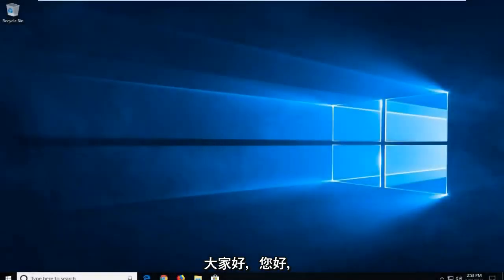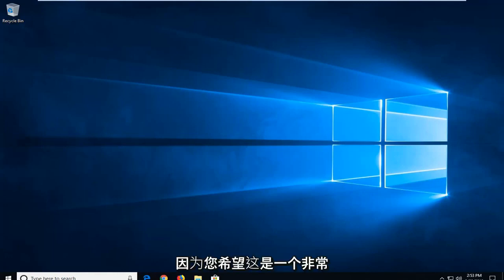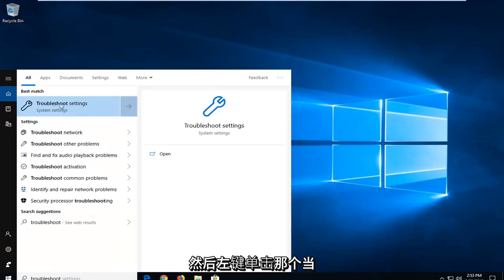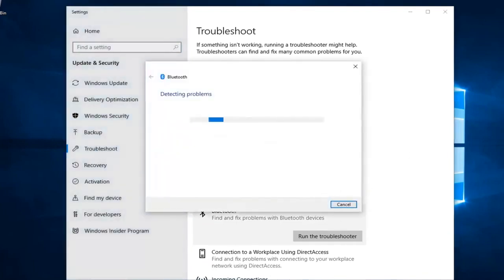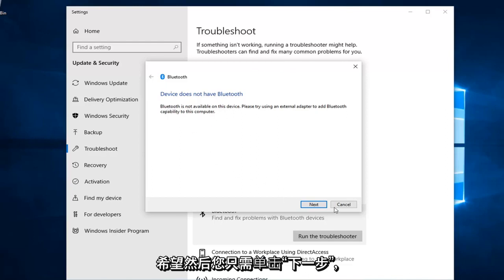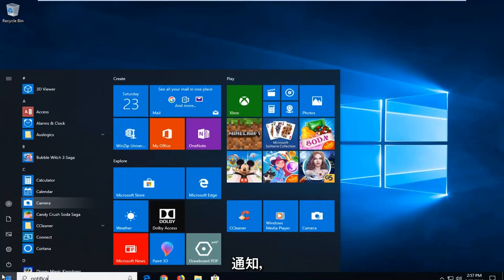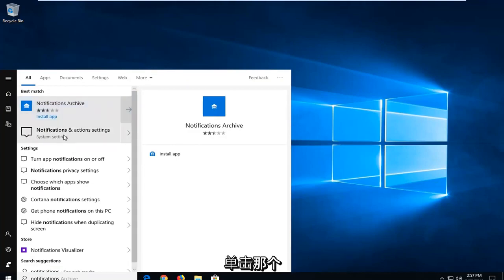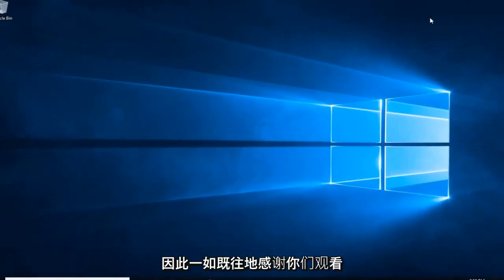如何在Windows 10操作中心中修复蓝牙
蓝牙不在操作中心 Windows 10 FIX [教程]。

一些用户报告他们无法从操作中心启用/禁用蓝牙，即使他们的蓝牙连接工作正常并且他们已经正确配置了驱动程序/加密狗。大多数用户报告说蓝牙图标与与之关联的操作中心图标同时消失。

本教程中解决的问题：

蓝牙不工作
蓝牙不在设备管理器Windows 10中
蓝牙不显示
蓝牙不可用
笔记本电脑上没有蓝牙
蓝牙未检测到Windows 10
未检测到蓝牙
蓝牙音箱蓝牙不工作
蓝牙连接不上
蓝牙连接不上电脑
蓝牙不充电
未检测到蓝牙
蓝牙未检测到设备 Windows 10
蓝牙未检测到 Windows 10